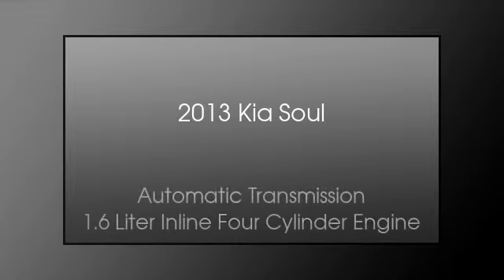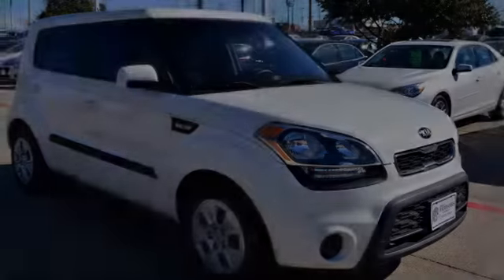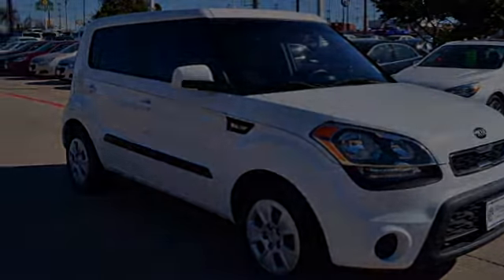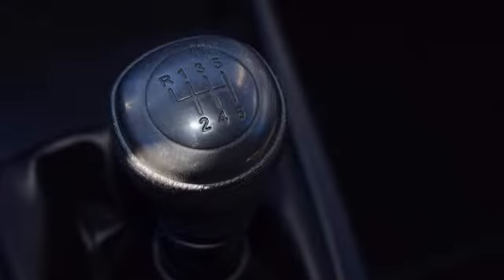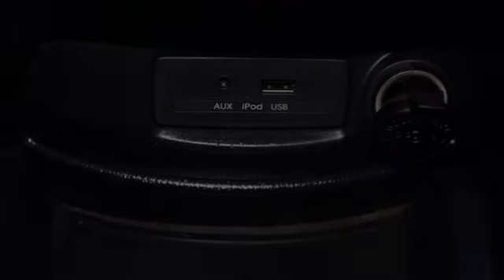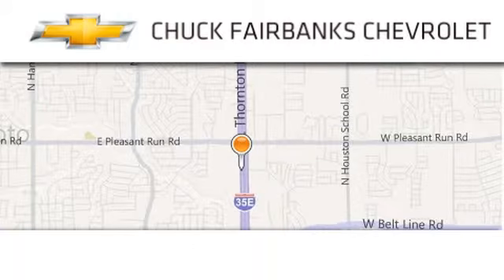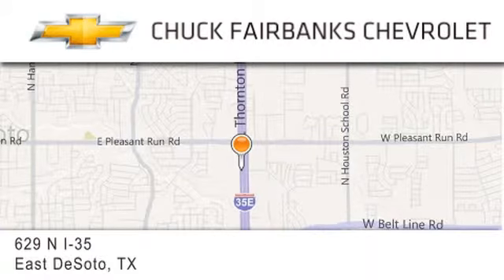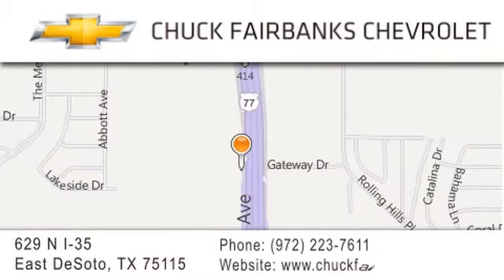2013 Kia Soul